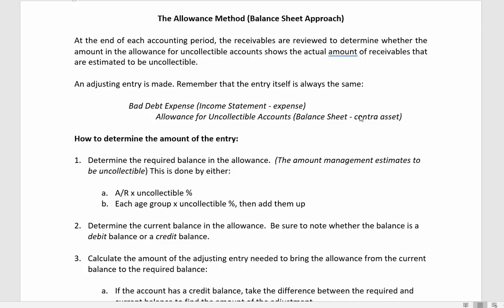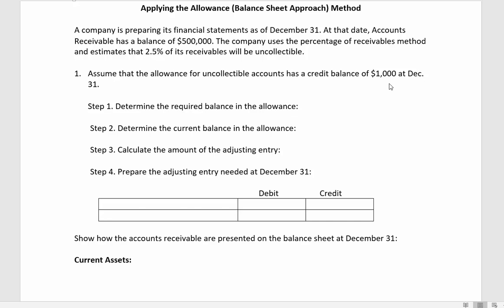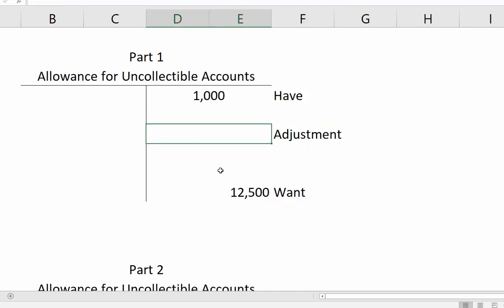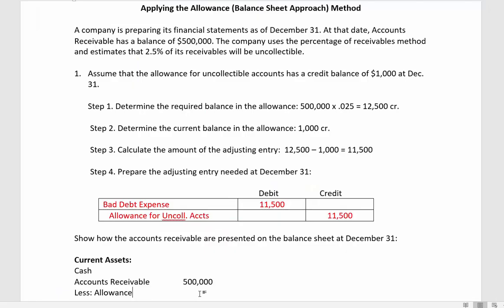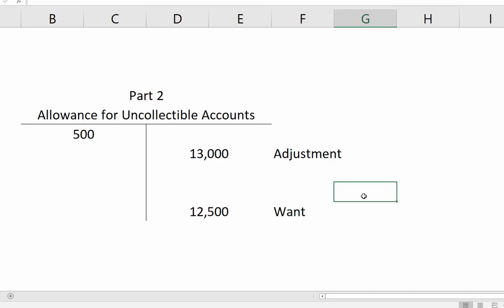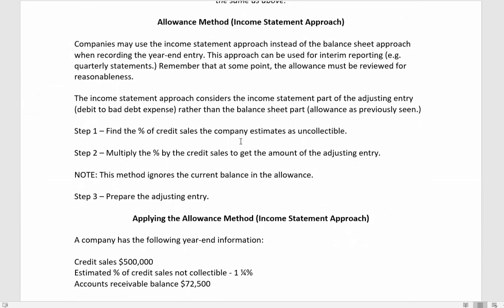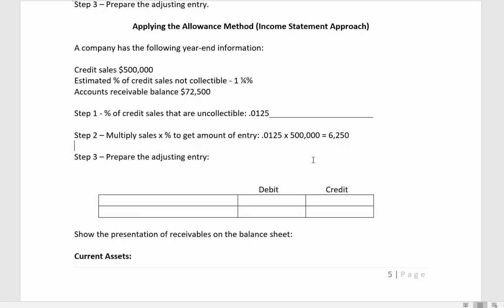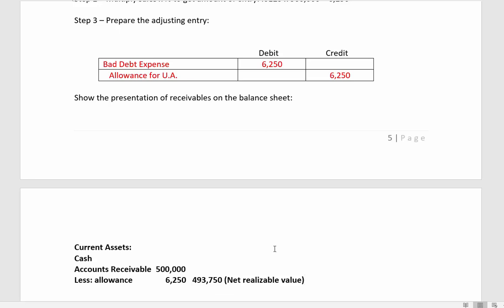Accounts Receivable and Uncollectible Accounts, Part 2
In this video, we look at the balance sheet and income statement approach to the allowance method of accounting for uncollectible accounts.